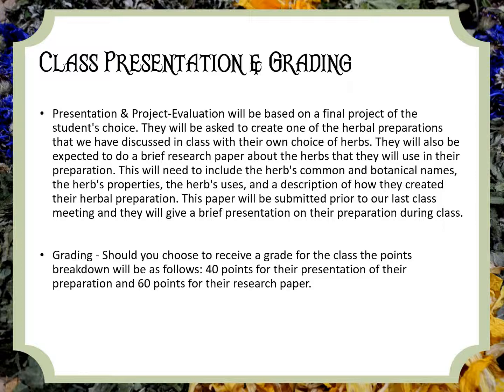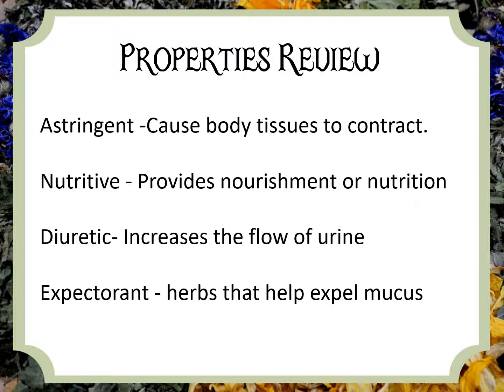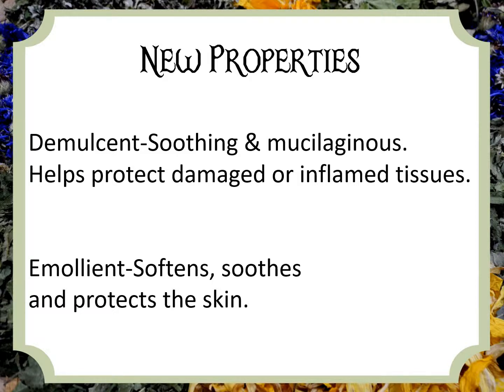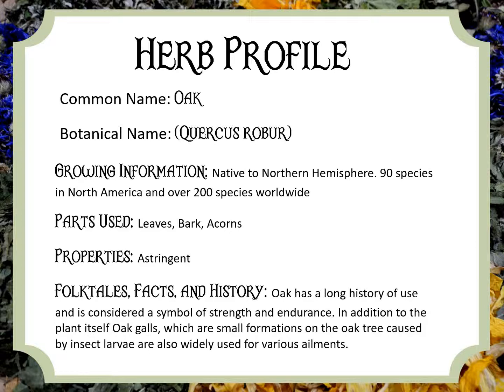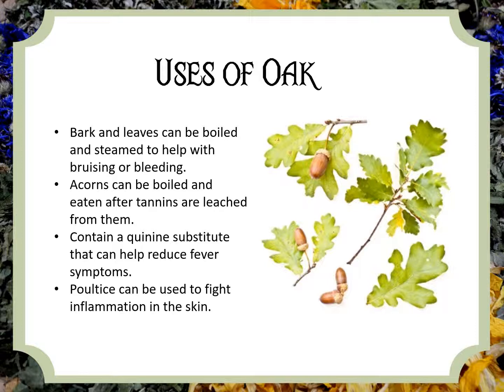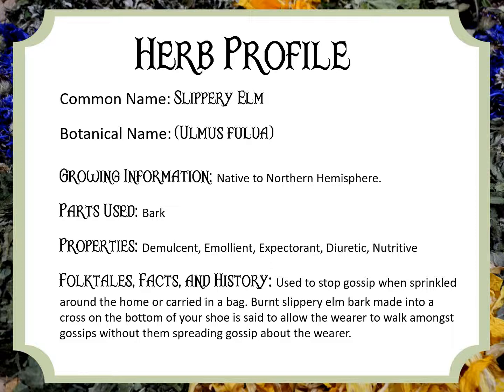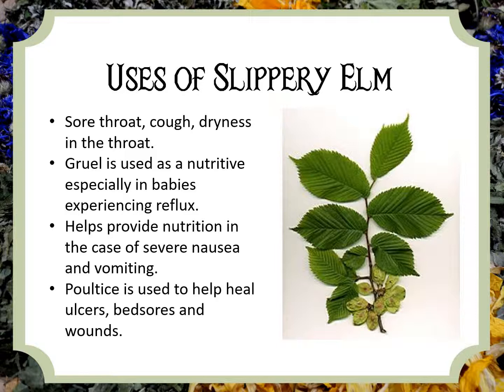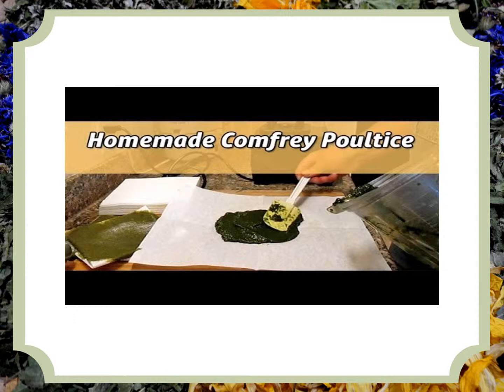Herbology 201 - Class 1 - Slippery Elm, Oak, Poultices - Self Paced